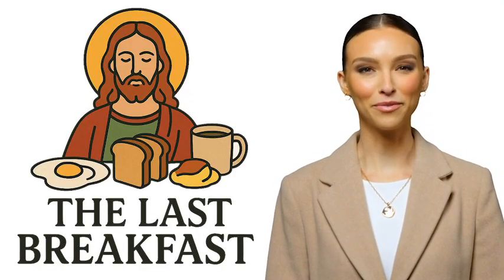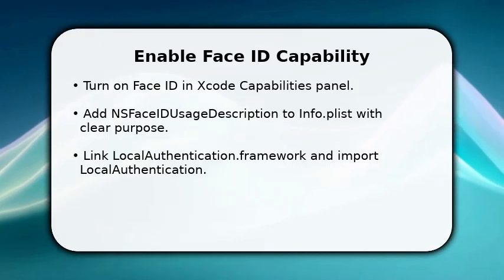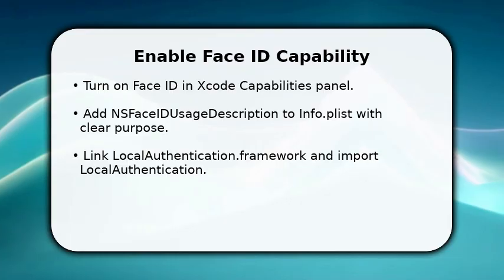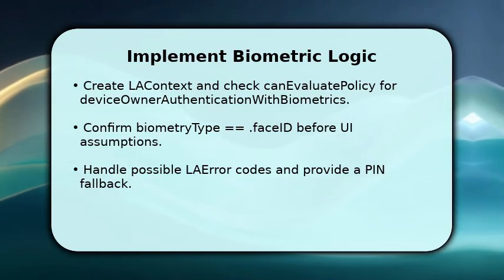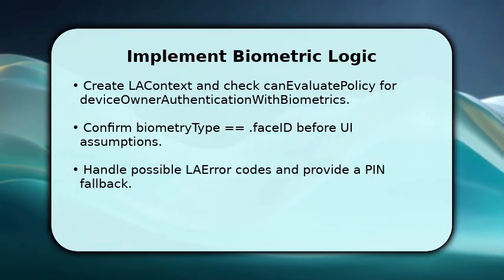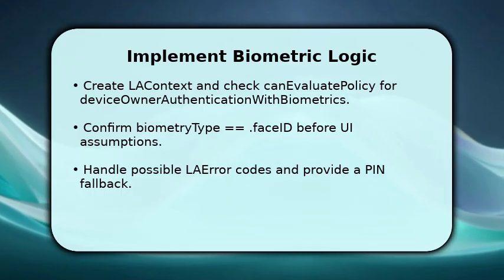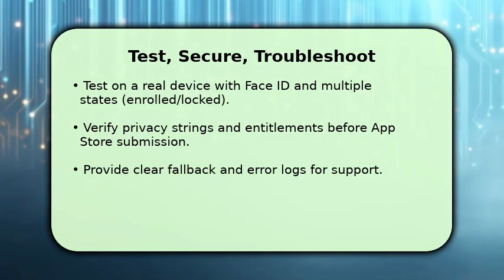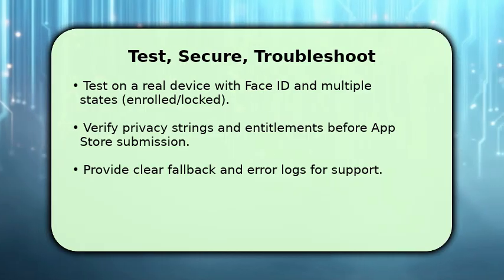How to Add Face Id to Apps - Step by Step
Learn the step-by extricate process of integrating Face ID into your applications with our comprehensive guide. Discover how to ensure user authentication is both secure and seamless, enhancing app functionality for iPhone users.